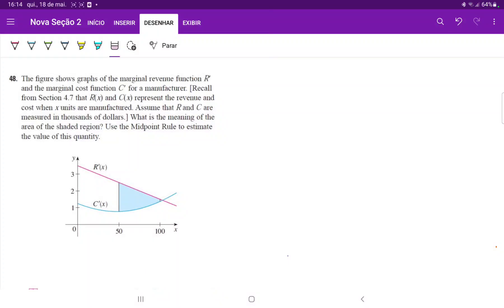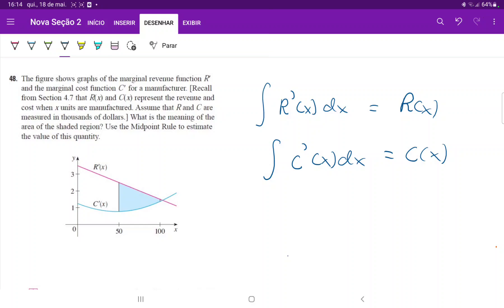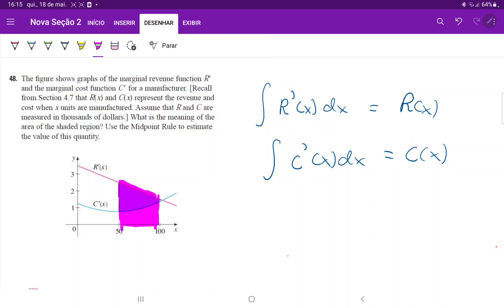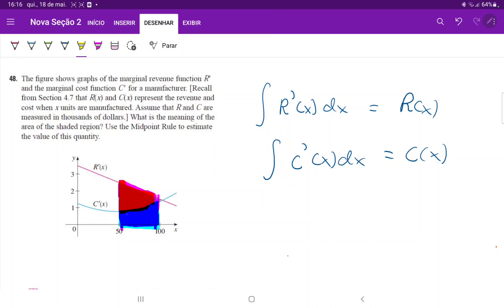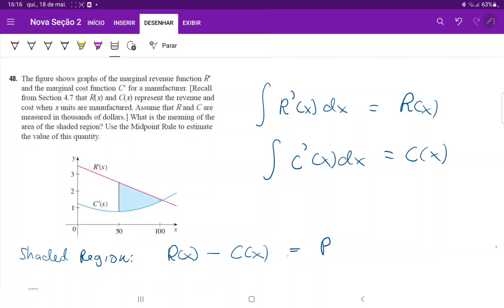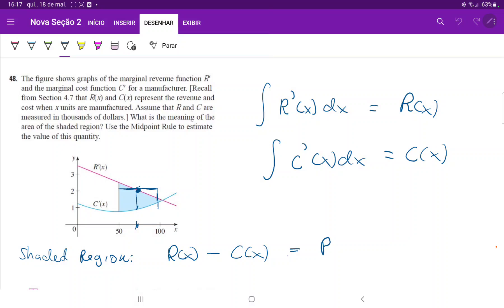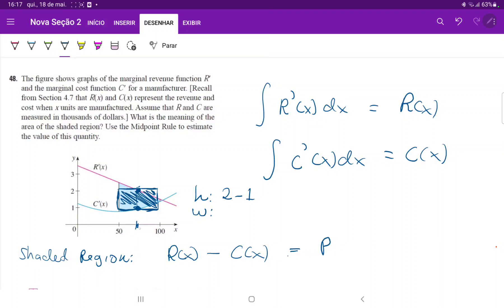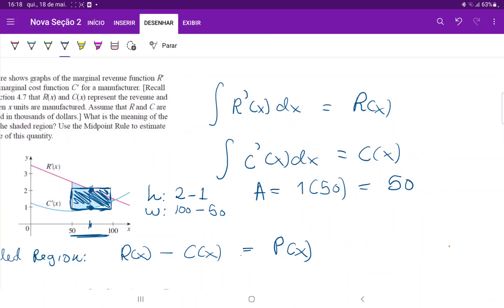6.1.48 - The figure shows graphs of marginal revenue function R'(x) and marginal cost function C'(x)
The figure shows graphs of the marginal revenue function R'(x)
and the marginal cost function C'(x) for a manufacturer. [Recall
from Section 4.7 that R(x) and C(x) represent the revenue and
cost when units are manufactured. Assume that R and C are
measured in thousands of dollars.] What is the meaning of the
area of the shaded region? Use the Midpoint Rule to estimate
the value of this quantity.